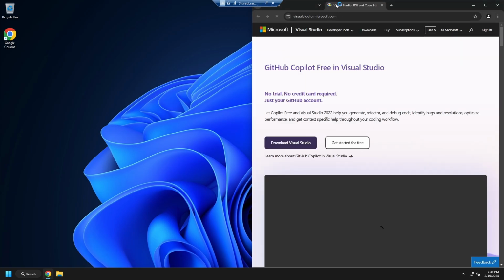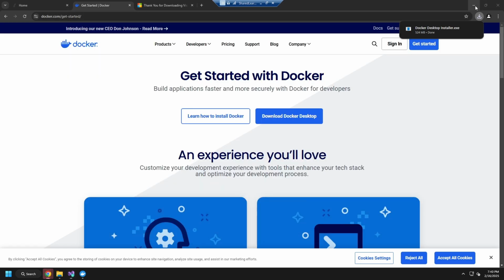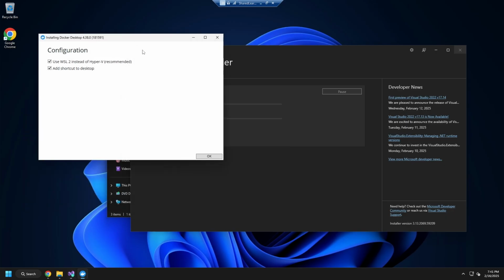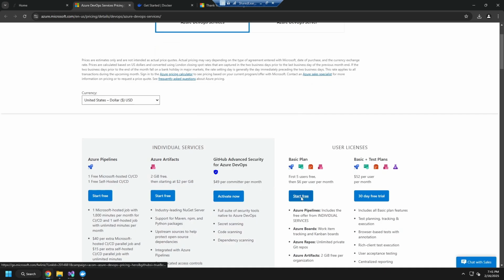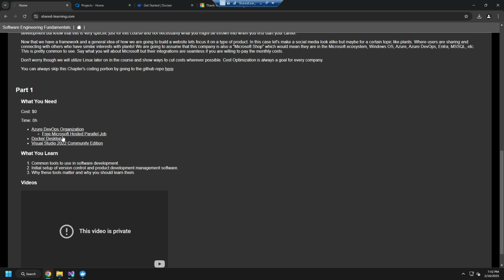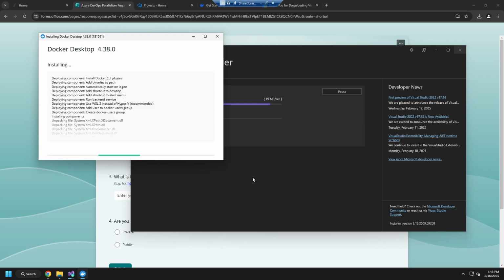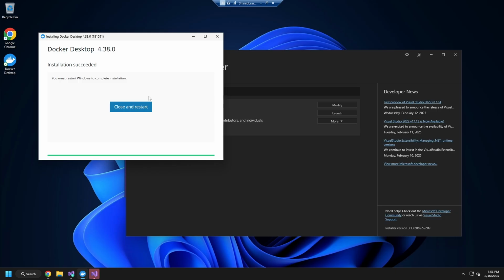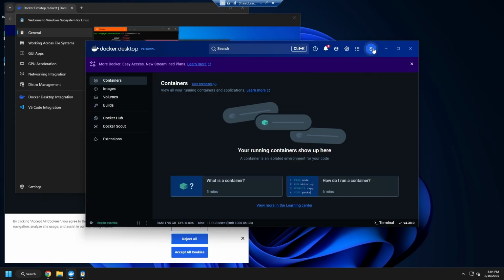Downloading Tools for Software Development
Software Engineering Fundamentals Chapter 1 Part 1 : Downloading Tools

This is part of the course found under Follow along with the site to explore and understand what it takes to create a website from scratch, build and test it locally. Then deploy it for all to see!

In this video we go over some tools we will need to accomplish this goal. Visual Studio, Docker Desktop, and Azure DevOps.

Visual Studio - IDE to develop the website
Docker Desktop - Containerize your website to make it portable
Azure DevOps - Repository Management, Version Control, Deployments

This content is created for educational and learning purposes, this content is not sponsored.

If you are running a VM under Hyper-V to follow along and need to enable virtualization run this in an elevated command prompt:
Set-VMProcessor -VMName $(VMName) -ExposeVirtualizationExtensions $true